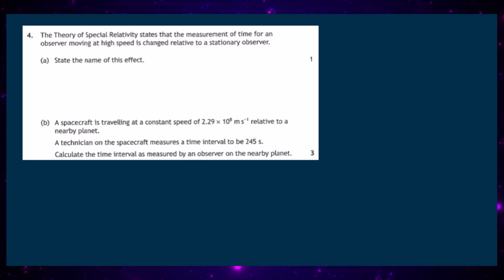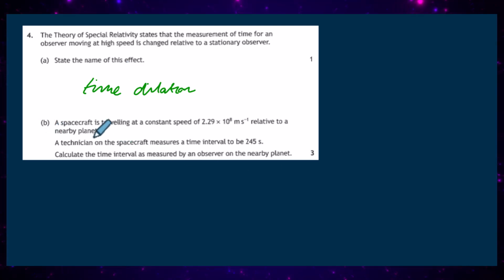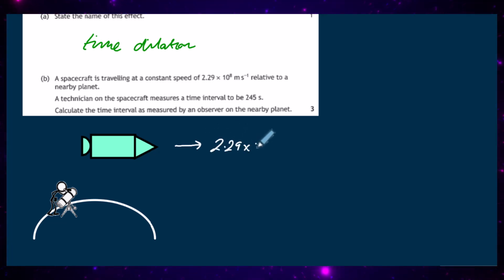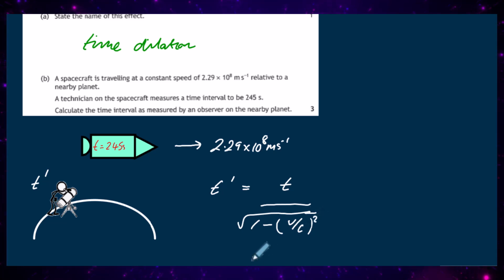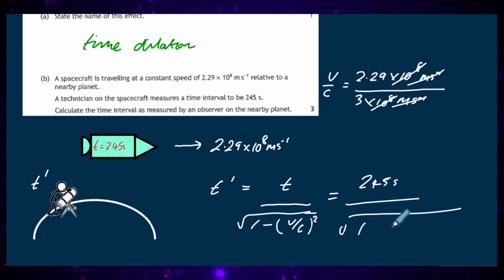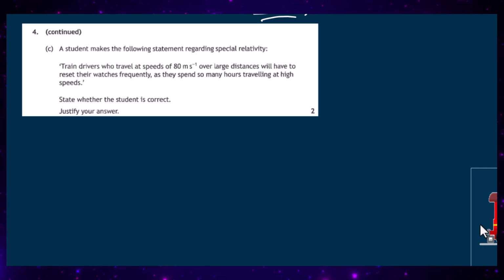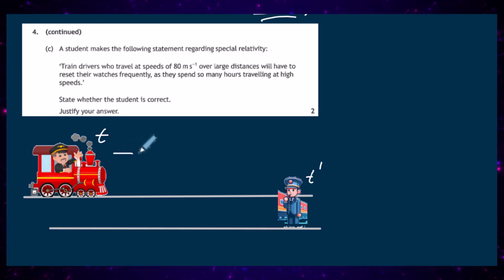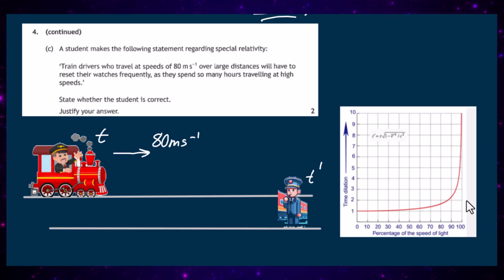Higher Physics 2025 Q4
Video solution
00:00 Introduction
00:10 4 a b
03:45 4 c